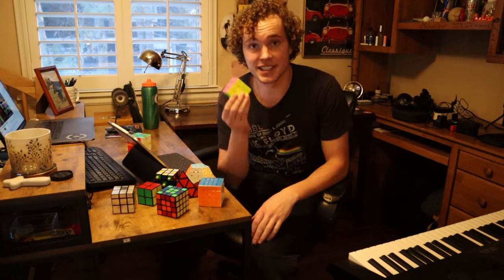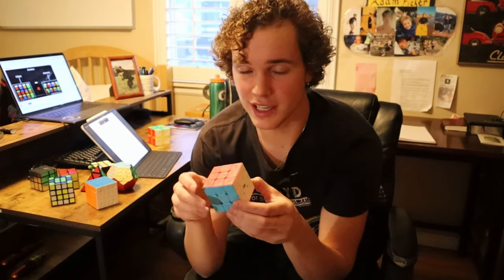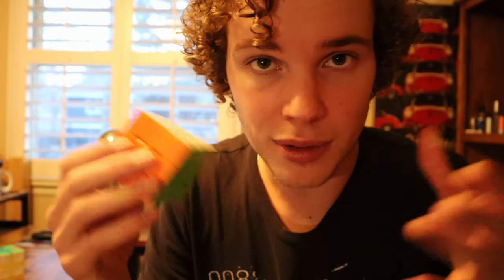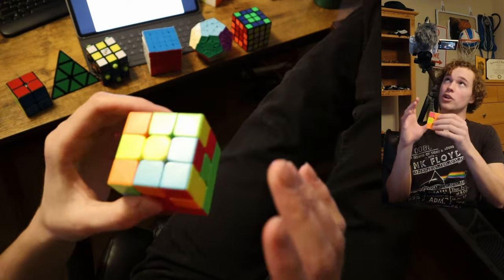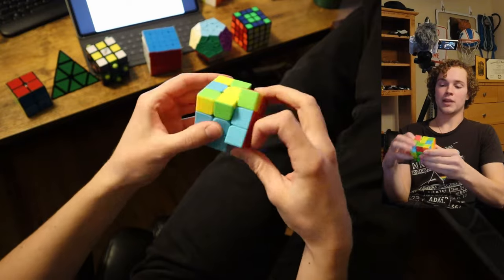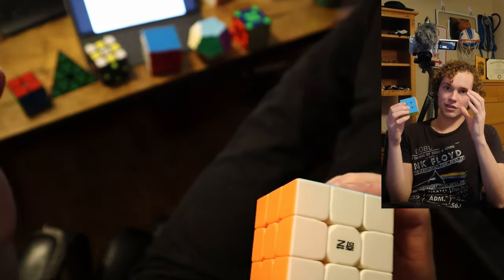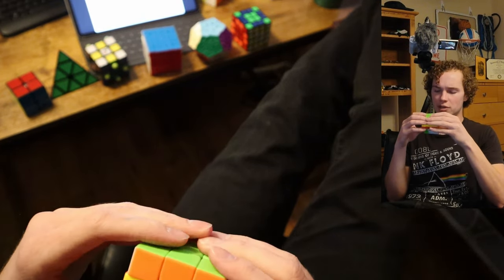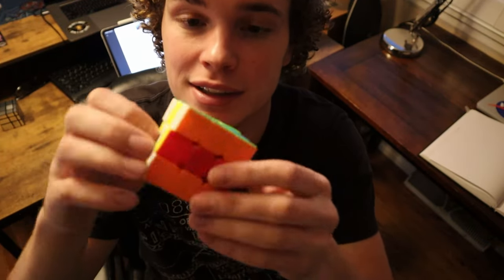Solving a Rubik's Cube is so much easier than you think..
Have you ever wanted to learn how to solve a Rubik's Cube, but wasn't sure even where to begin? Well. . You're in luck! 😈

I'm an aspiring Youtuber with the goal of NOT wasting your time. I want to add value to your life in exchange for your precious time.
Follow me on Clubpenguin  @imKidding

0:00 Let's Begin
5:00 So like.. wanna get weird?
7:30 it's cool if not
9:00 But like?